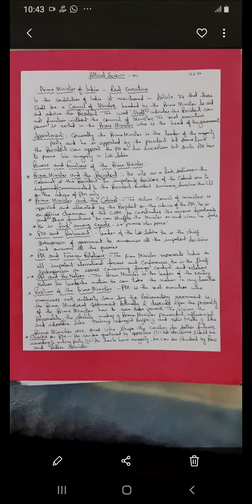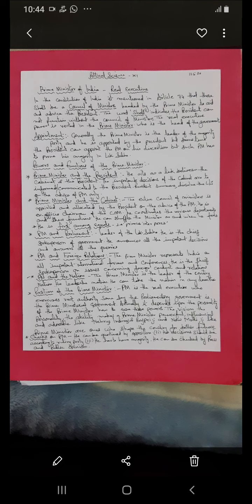CLASS XI - POLITICAL SCIENCE - PRIME MINISTER OF INDIA